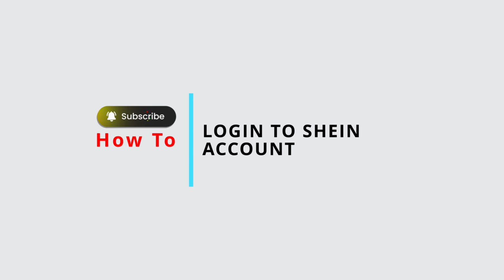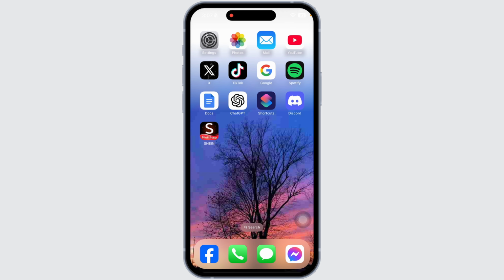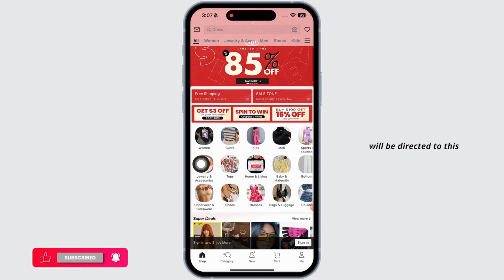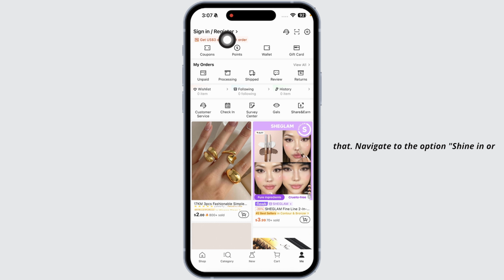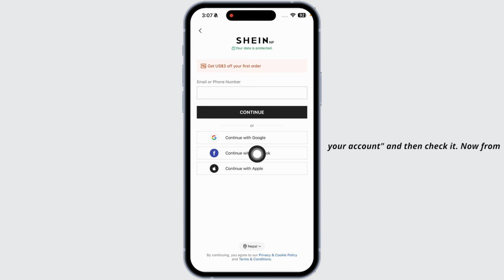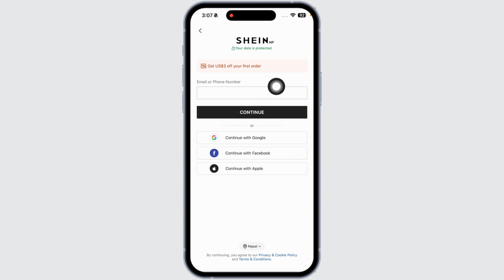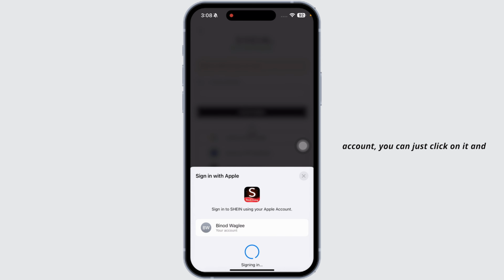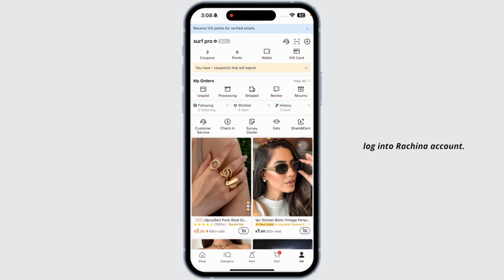How To Login To SHEIN Account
Having trouble logging into your SHEIN account? In this video, we’ll walk you through the step-by-step process to access your SHEIN account with ease.